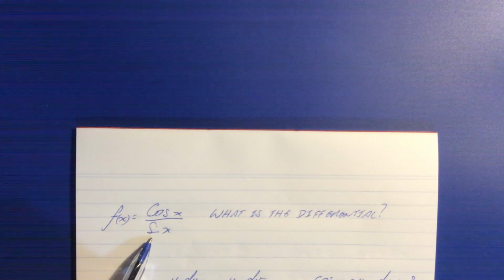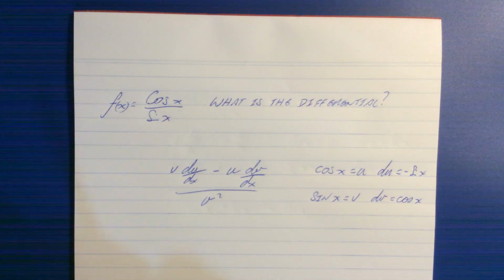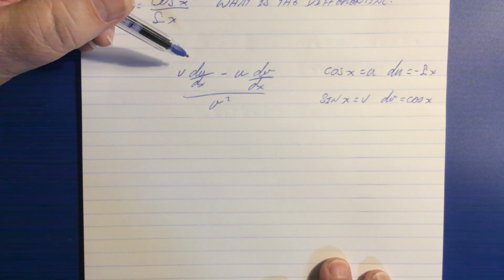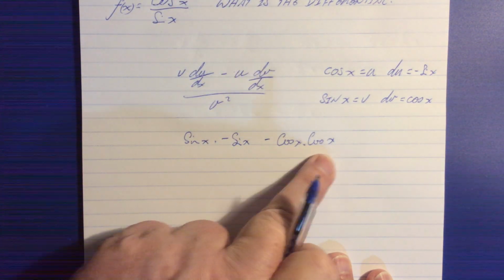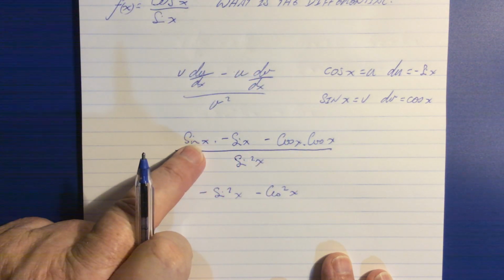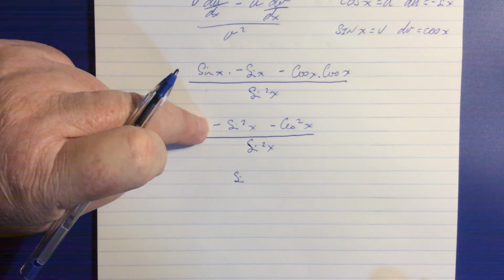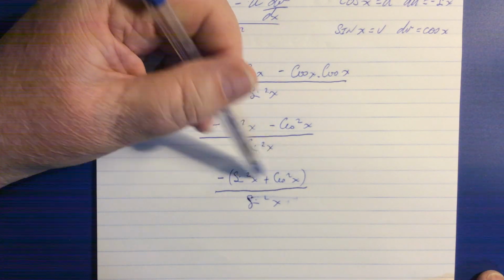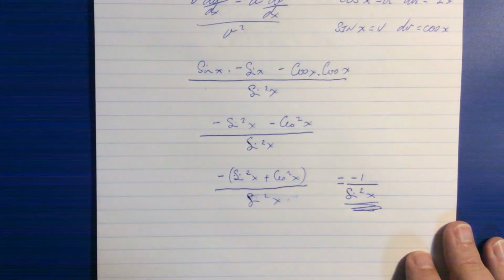Differentiate Cos x divided by Sin x. Why does the answer look like it does?